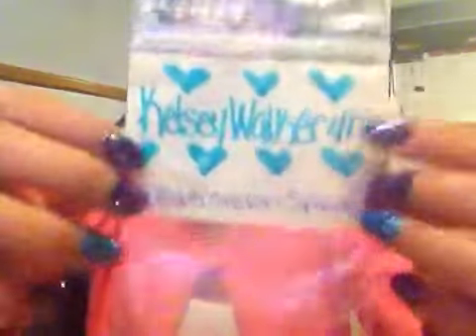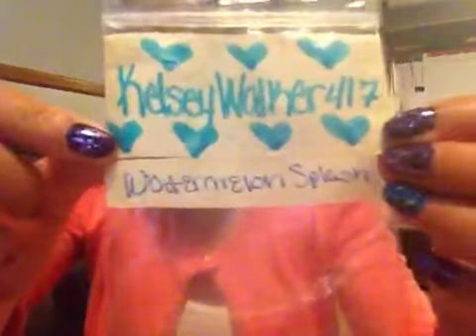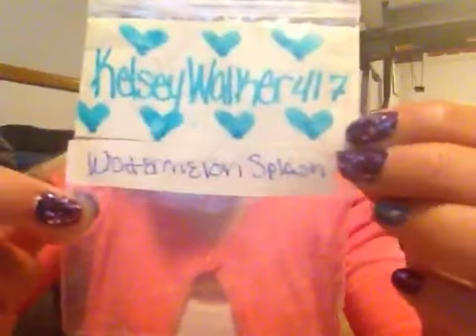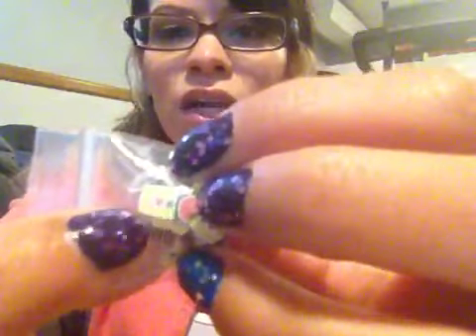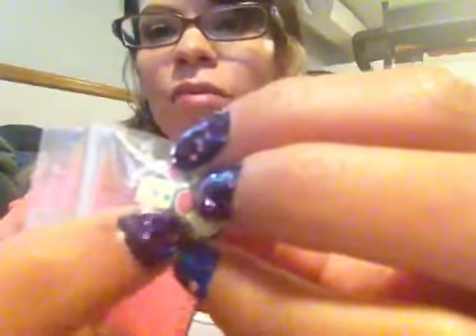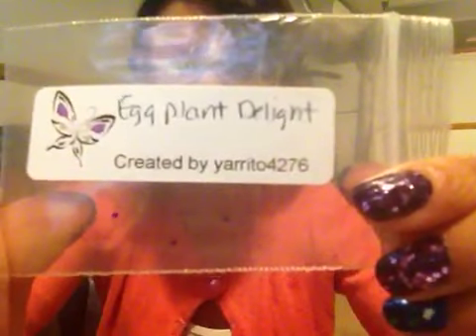June Glitter Swap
Here's what I got for this months glitter swap! Hope you guys enjoy!